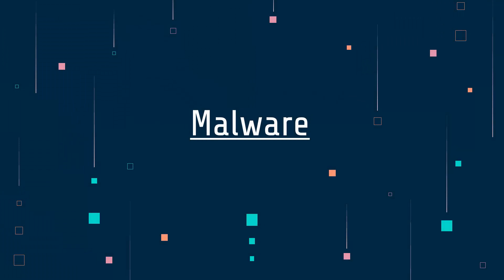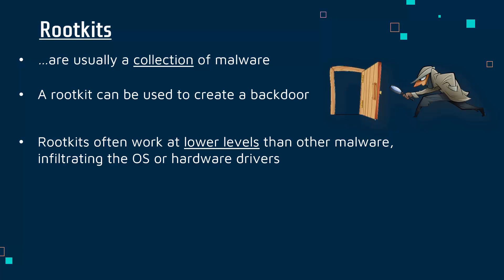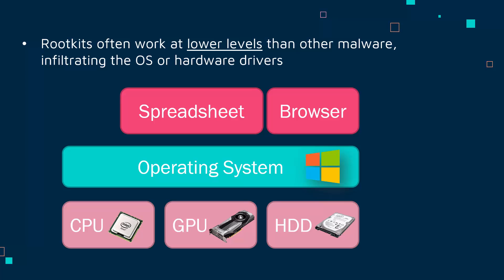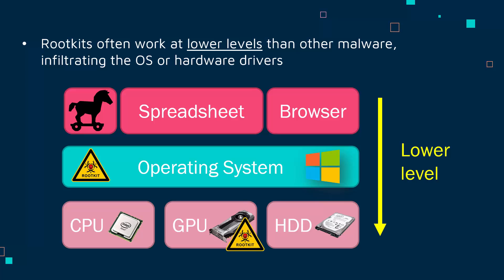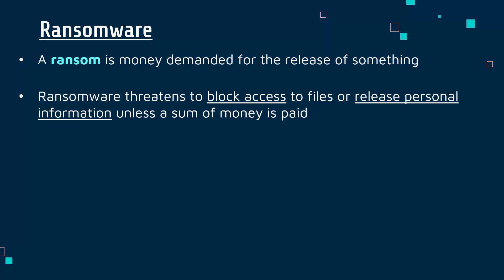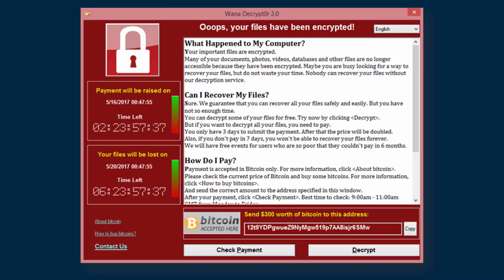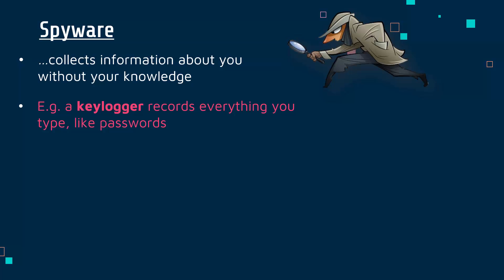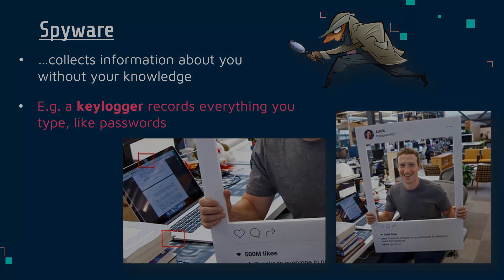Rootkits, Ransomware, and Spyware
Looking at 3 more types of malware and explaining how they work: rootkits, ransomware, and spyware.

This video is primarily designed for the written exam (Component 3: Effective Digital Working Practices) for the Pearson Edexcel BTEC Level 1/2 Tech Award in Digital Information Technology. Video #4 for B1.